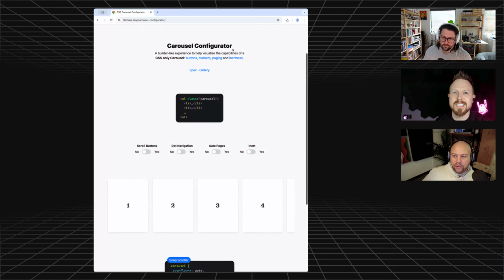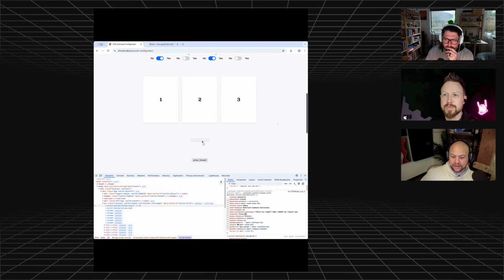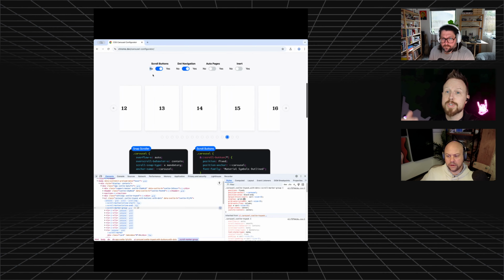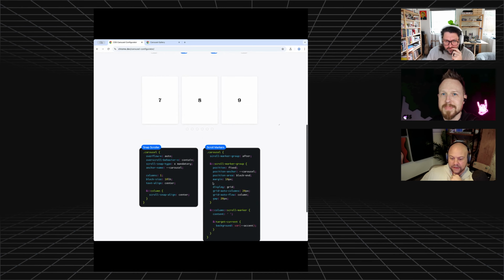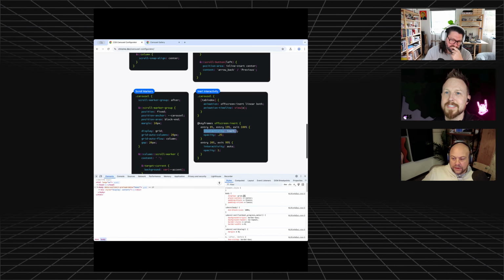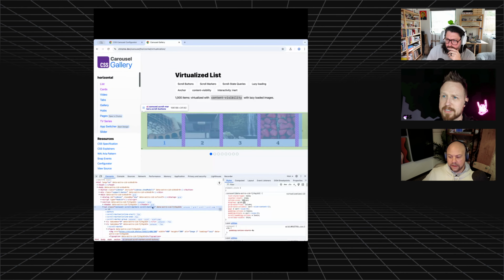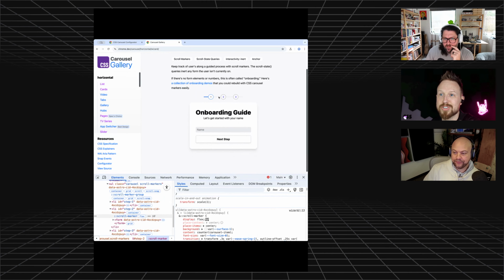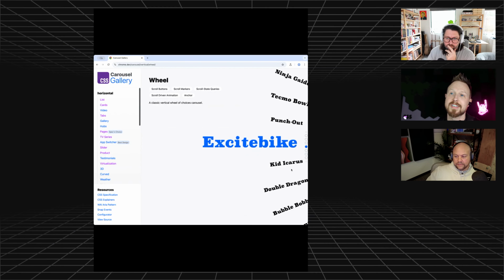659: CSS Carousel Configurator Demos with Adam Argyle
@an80snerdydork joins us to chat about new CSS feature that are demo'd in a carousel configurator - a builder-like experience to help visualize the capabilities of a CSS only Carousel: buttons, markers, paging and inertness. The conversation highlights the importance of usability and accessibility in web design, showcasing how these new features can streamline development and improve user interaction. In this conversation, the speakers delve into the intricacies of CSS properties, particularly focusing on the inert property and its implications for interactivity in web design. They explore the functionality of carousels, lazy loading, and dynamic forms, emphasizing the importance of user experience and accessibility. The discussion also touches on the future of CSS, including browser compatibility and the potential for new features that enhance interactivity and design flexibility.

✨ Chapters ✨
00:00 Introduction to the Revolution in Web Design
02:45 Exploring the Carousel Configurator
05:57 Understanding Scroll Buttons and Their Functionality
08:57 The Evolution of Scroll Snap and Accessibility
11:57 The Role of CSS in Modern Web Design
15:00 Innovations in Carousel Design and User Experience
17:58 Diving into Dots and Navigation Features
20:59 Accessibility and Focus Management in Carousels
23:57 Conditional Markers and Dynamic Content in Carousels
26:02 Exploring the AETTR Function
30:00 Dynamic Carousel Features
33:59 Understanding CSS Inert and Interactivity
38:52 The Power of Auto Pages in CSS
43:51 Lazy Loading and Virtualization Techniques
50:27 Innovative Scroll Techniques
51:50 Dynamic Content Management
53:21 CSS Properties and User Experience
55:25 Form Interactivity and Validation
01:00:11 The Power of CSS Features
01:02:49 Tabs and Navigation Dynamics
01:05:59 Future of CSS and Browser Compatibility